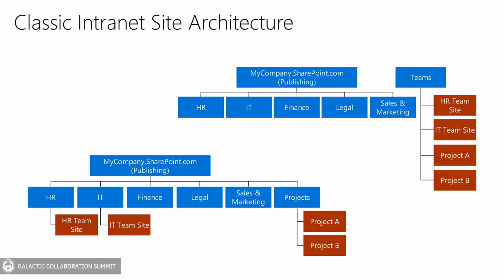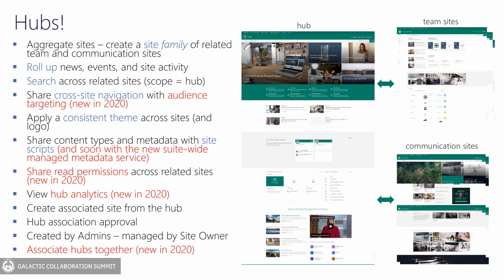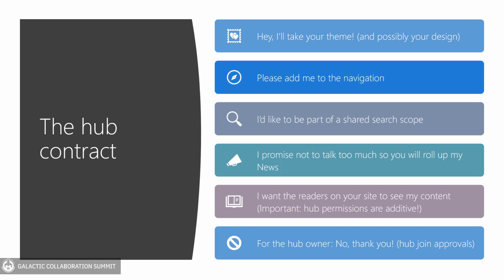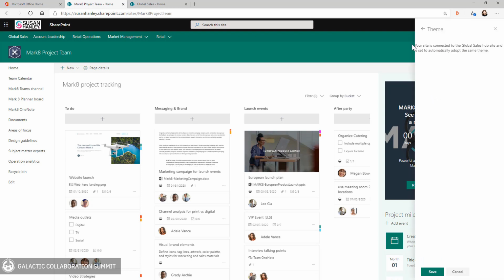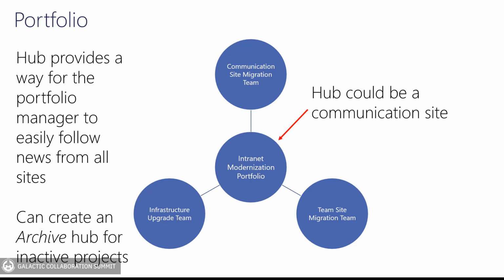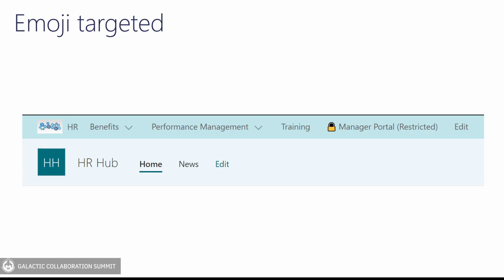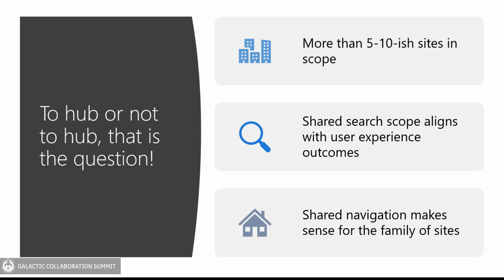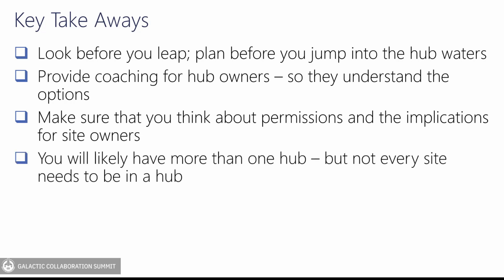GalacticSummit Susan Hanley - How to plan and organize hubs to build your intranet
If you are wondering how to incorporate hub sites into your intranet, this is the session for you! We will review how to determine what your hub sites should be, how to make key decisions for hub site navigation (both mega-menu and local navigation), audience targeting, and associated hubs – along with best practices for planning and organizing hub sites. You will learn what you can do today with hub sites as well as how to position for the future so that you can build and sustain your dynamic, modern intranet.